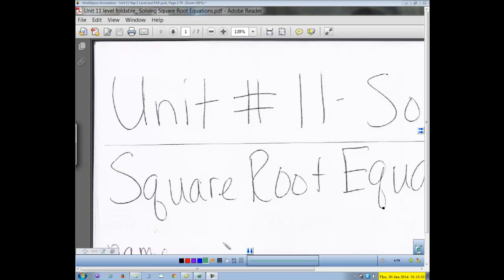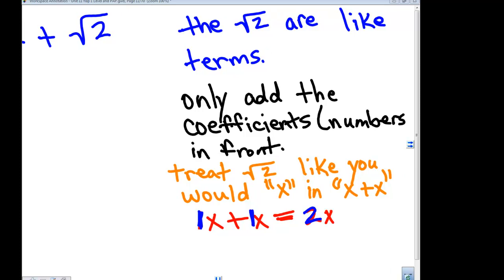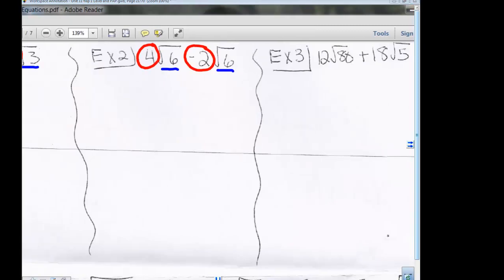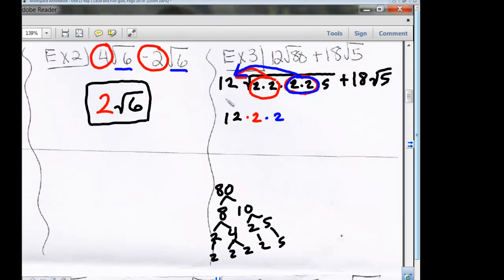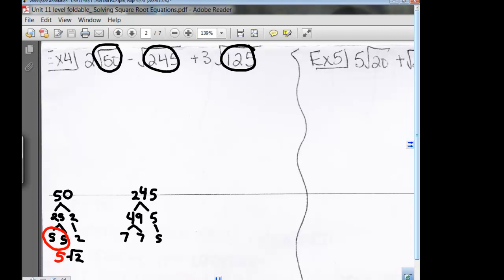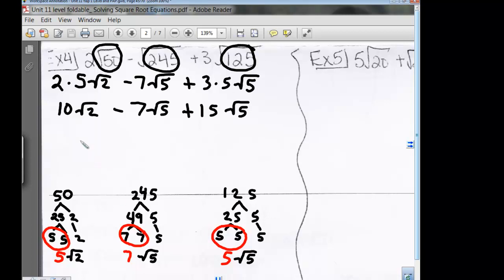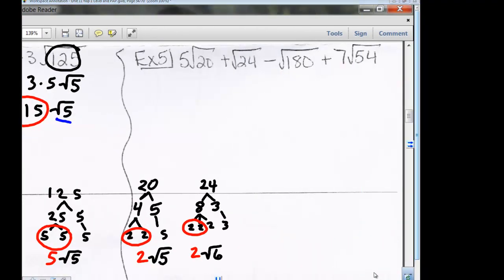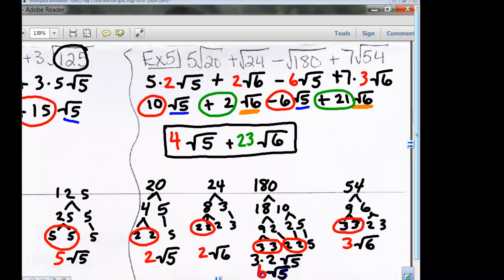Unit 11 flap 1 Solving Square Root Equations Add and Subtract Radicals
This video covers flap 1 in your Unit 11 foldable.  It teaches you how to add and subtract radicals.